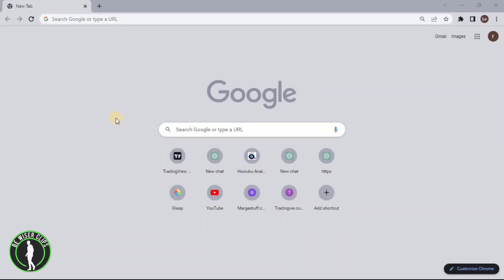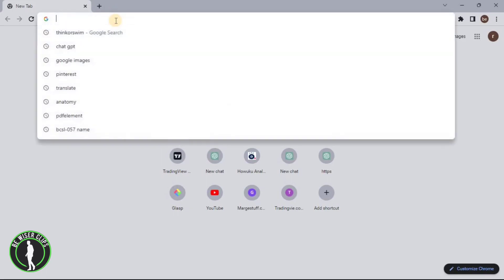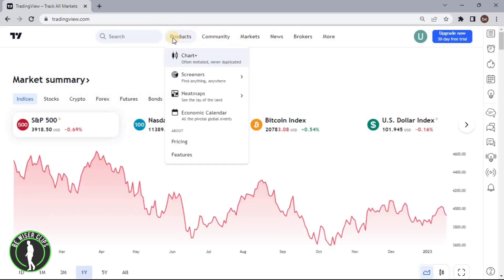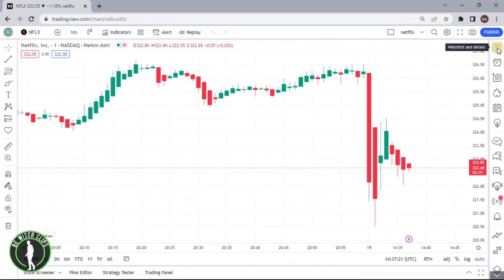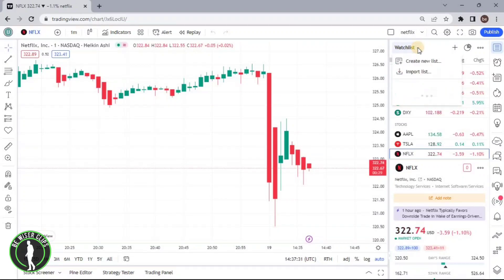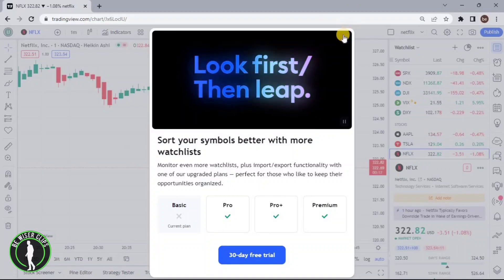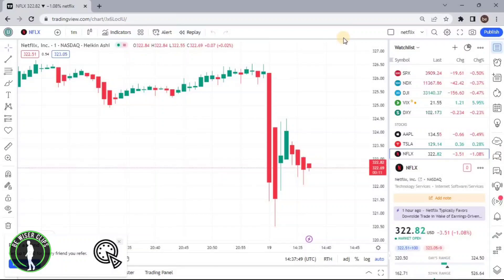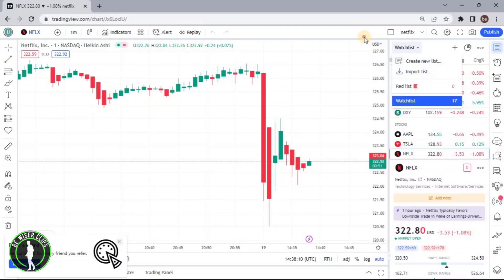How To Import & Export Watchlist on Trading View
This video shows you How To Import & Export Watchlist on Trading View Easily! Watch this Video till the end to learn How To Import & Export Watchlist on Trading View.

Were you able to figure out How To Import & Export Watchlist on Trading View on the Phone? Share this with your friends who want To Import & Export Watchlist on Trading View.

Problem Solved in this Video-:

how to import and export watchlist on trading view
tradingview
tradingview tutorial
technical analysis
trading view
watchlist
tradingview guide
tradingview tutorial 2022
how to use tradingview
swing trading
tradingview watchlist
how to import watchlist in tradingview
tradingview tutorial forex
tradingview watchlist screener
technical analysis tool
tradingview stock screener

What Do you Think of How To Import & Export Watchlist on Trading View on Mobile?